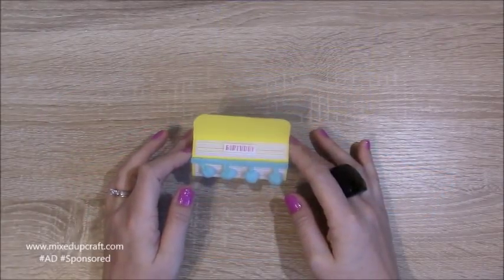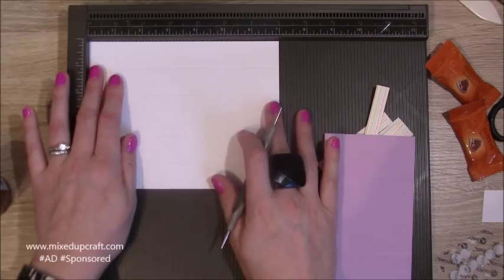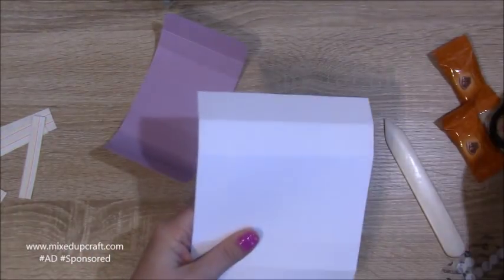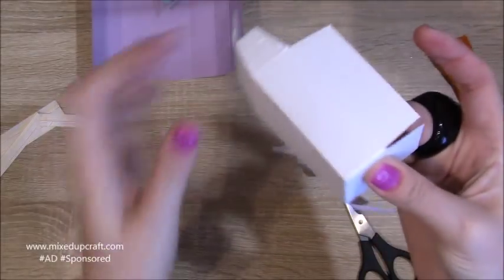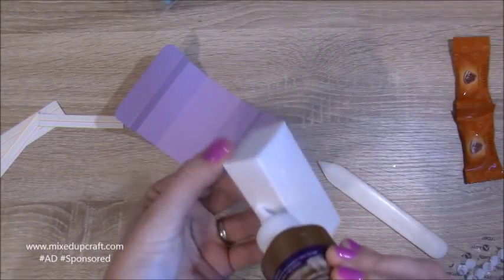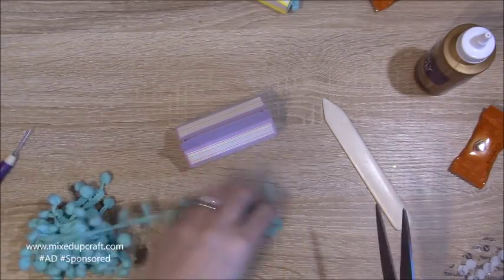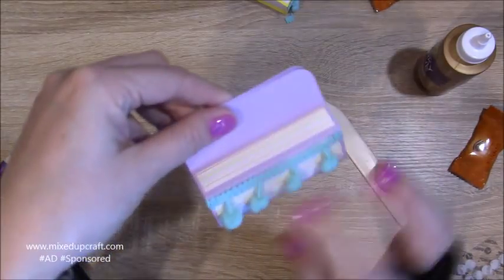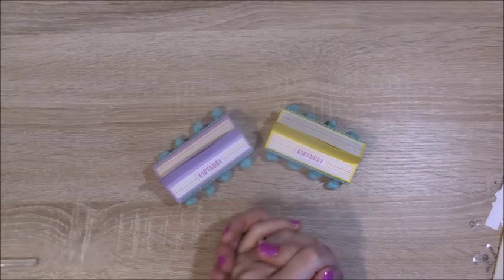Chocolate Gift Boxes | Favour Gift Boxes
In this tutorial, I show you how to make these cute favor boxes to hold two mini Godiva chocolates. Using some of the supplies from my March Hobbybase Club kit, for more information about joining the club, please

Sam